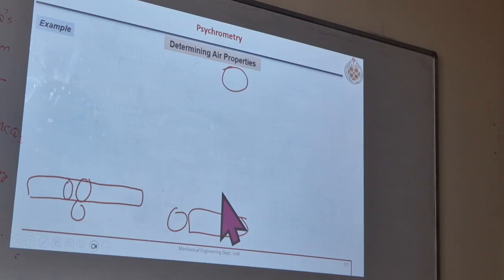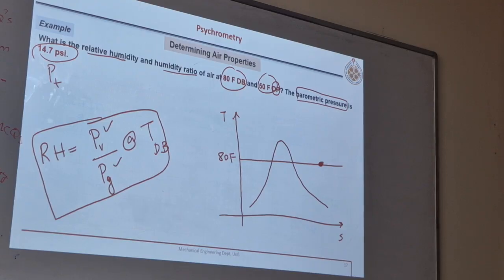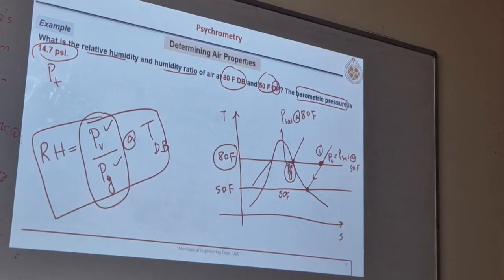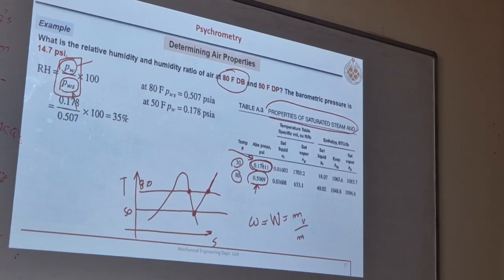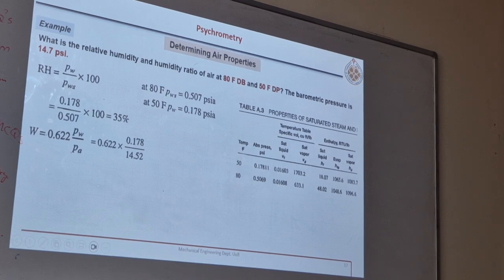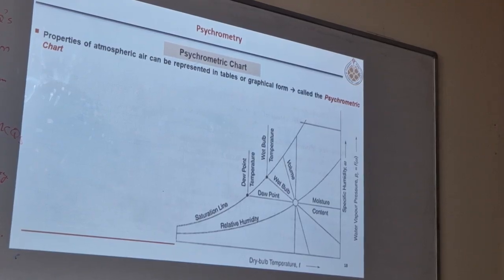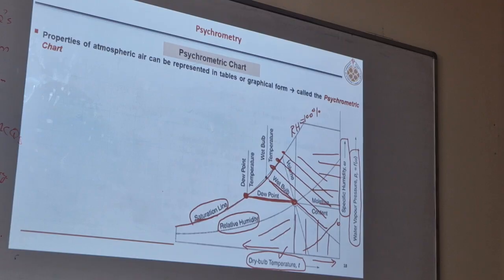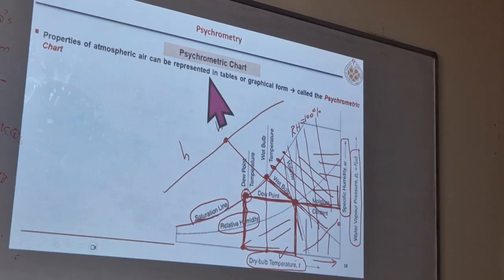28 Psychrometry 1